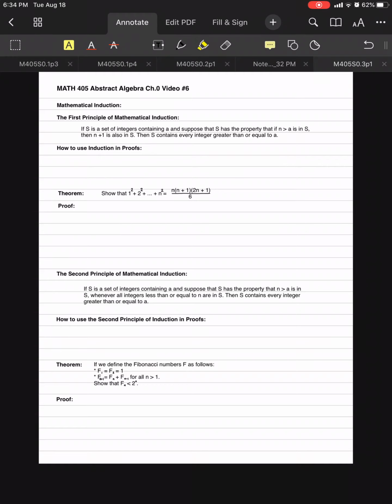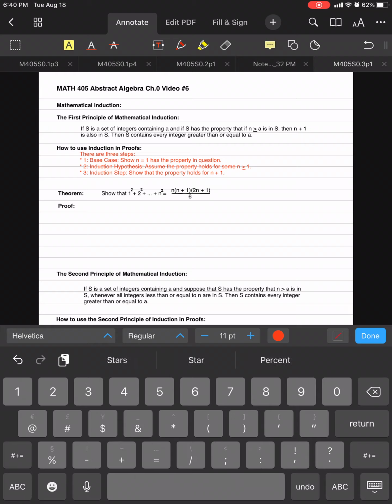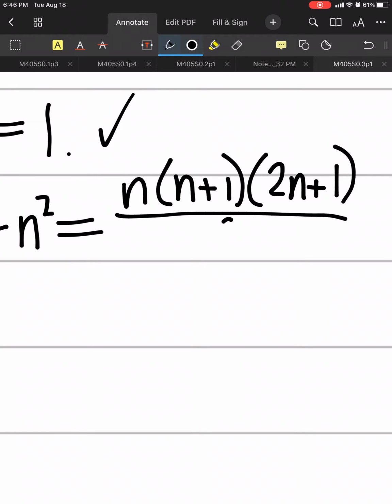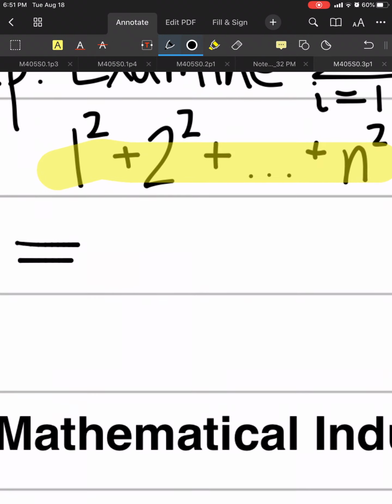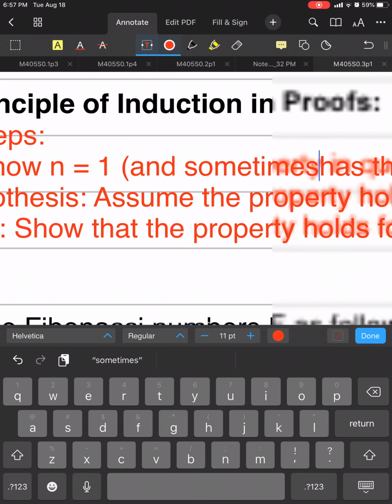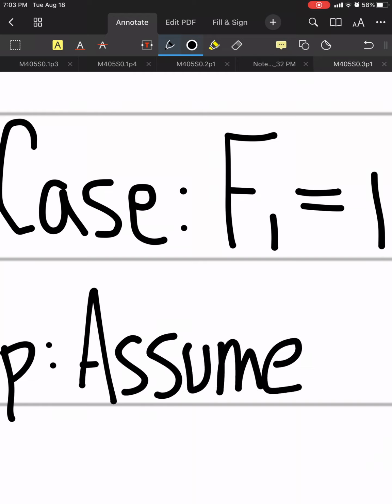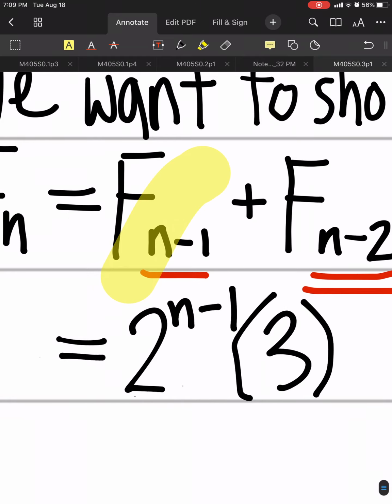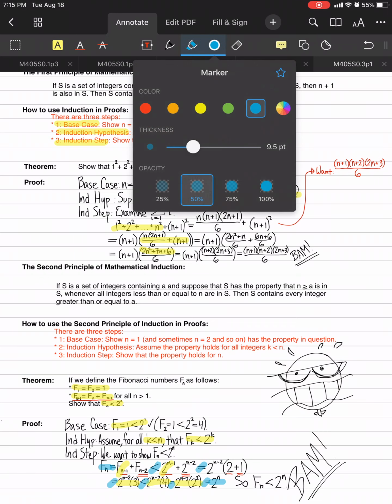Mathematical Induction (MATH 405 Chapter 0 Video #6)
Doing proofs using the first and second Principles of Mathematical Induction.